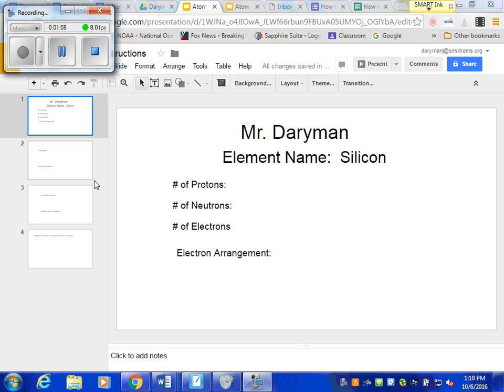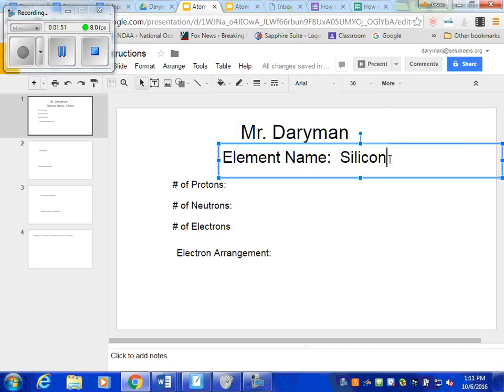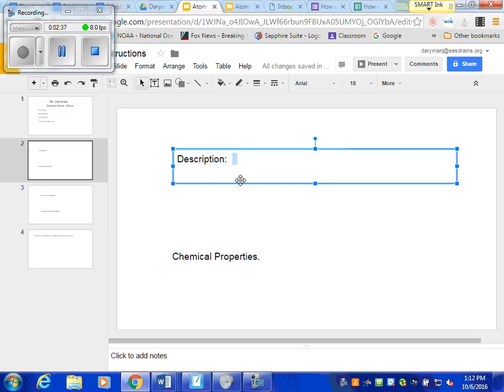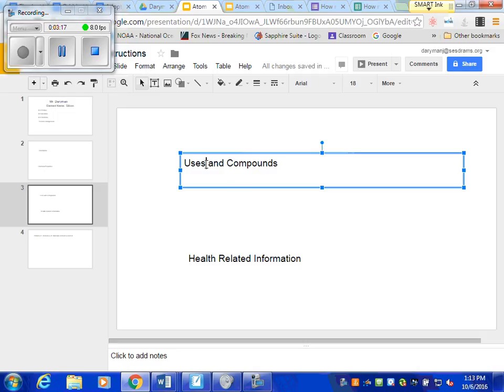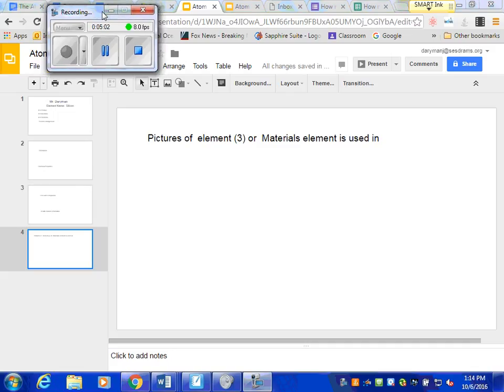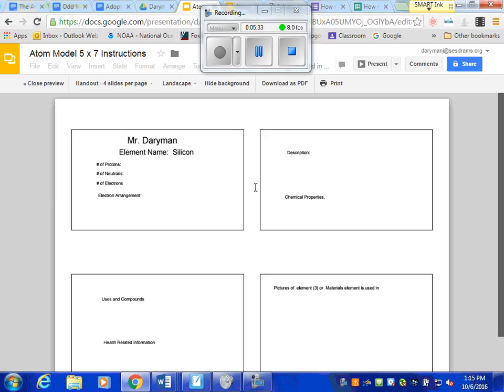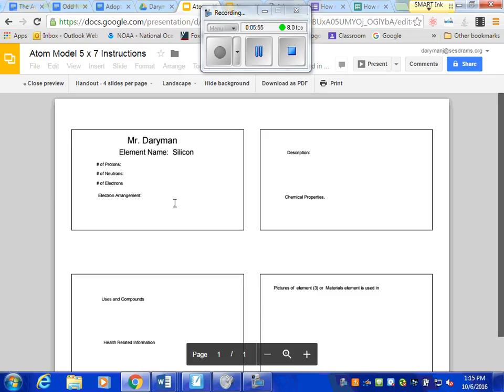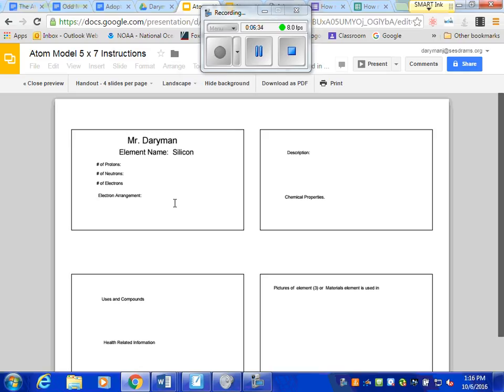Atom Model Tutorial